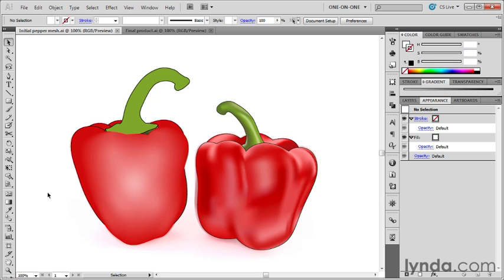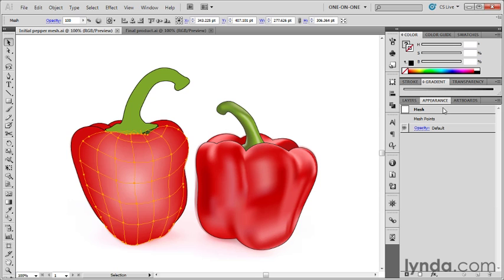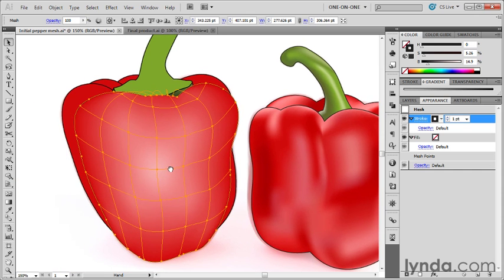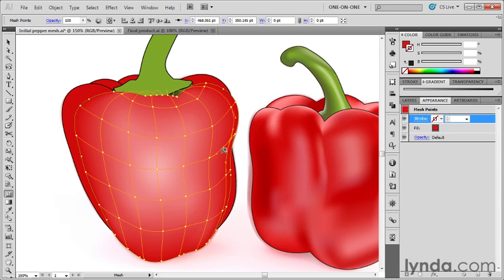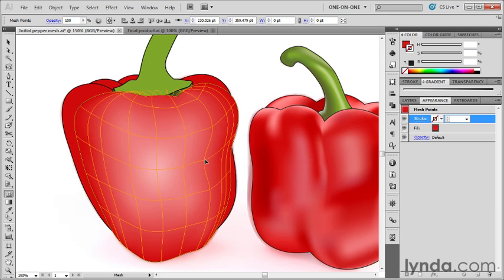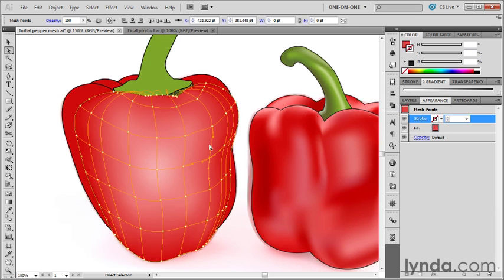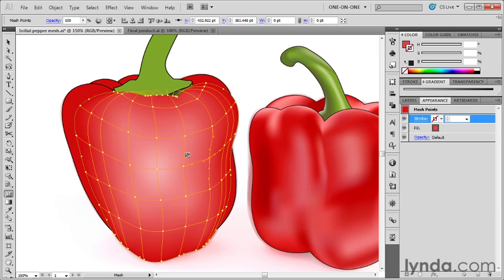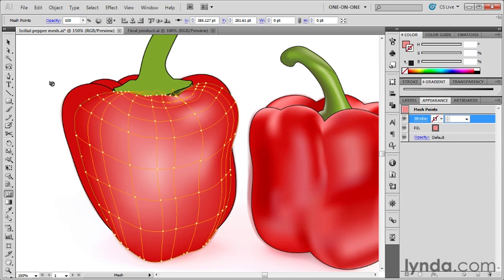baiom_24_02.